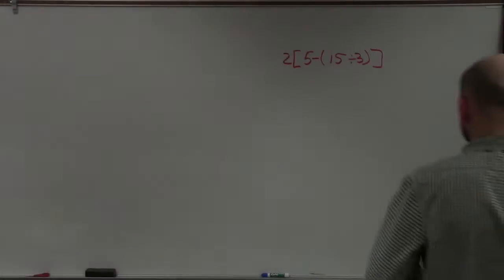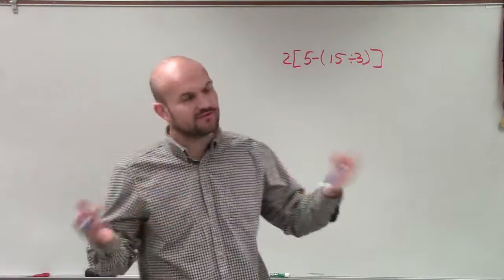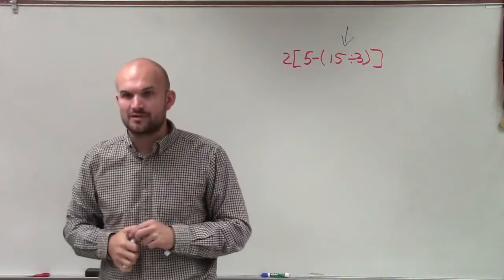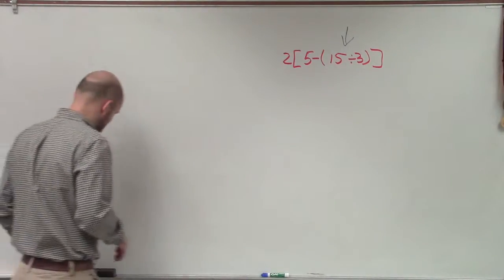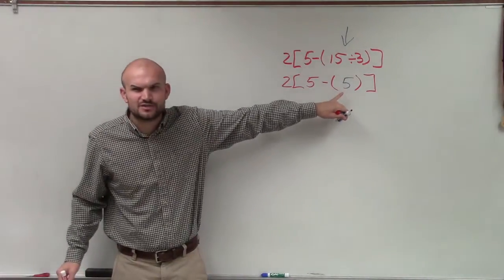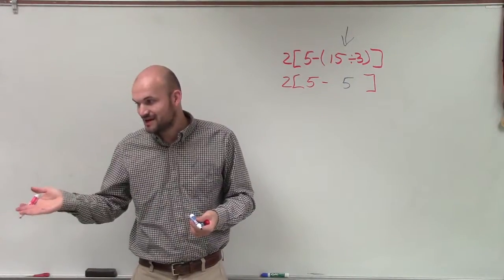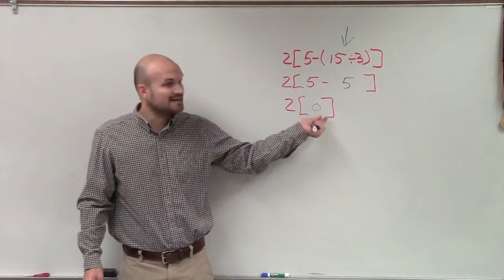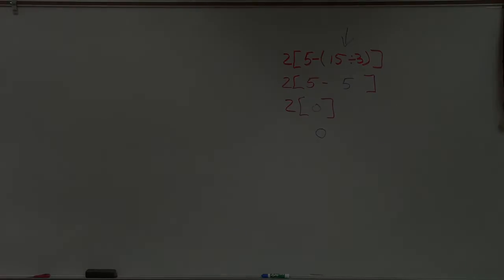Simplifying an expression with brackets and parenthesis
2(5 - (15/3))